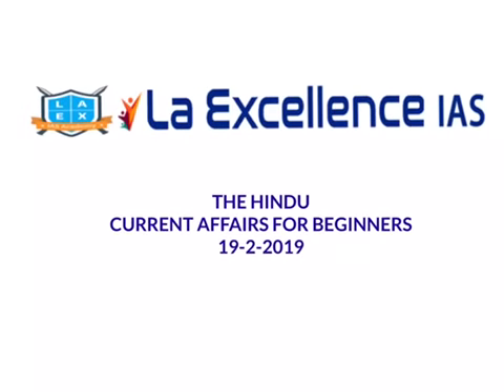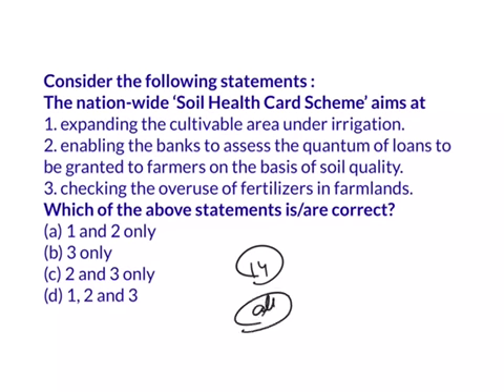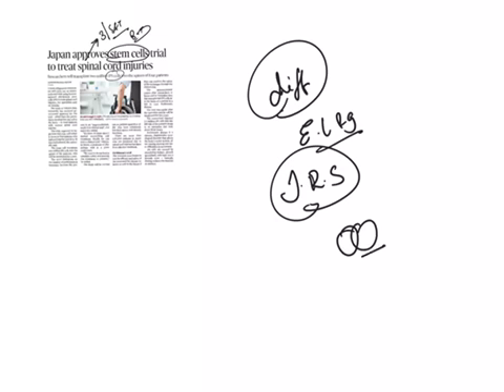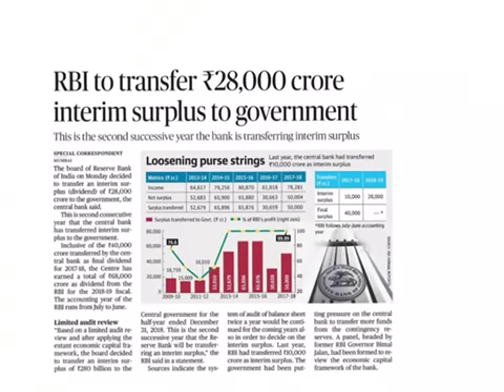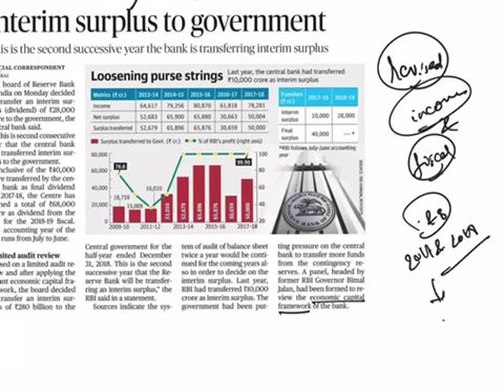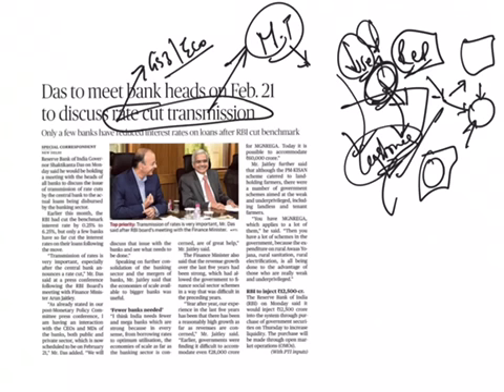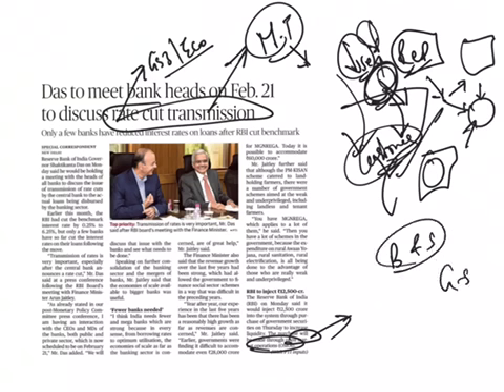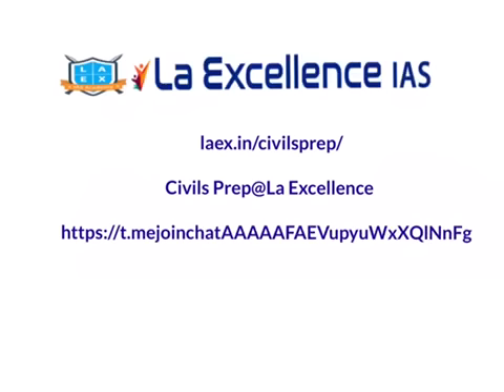19th February, 2019 The Hindu Current Affairs for Beginners | CORE by La Excellence |civilsprep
Today’s Topics:

1. Stem cells and iPS cells (2:48)
2. Interim surplus & Economic Capital Framework (5:56)
3. Monetary transmission & Open Market Operations (9:16)
4. Synthetic fibers (11:48)

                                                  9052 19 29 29